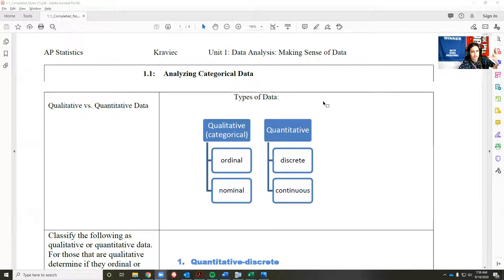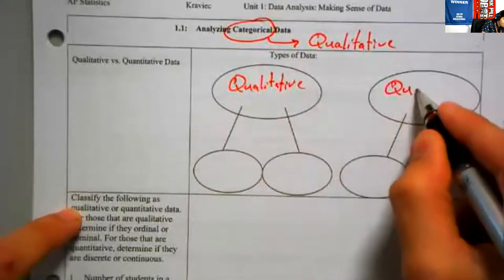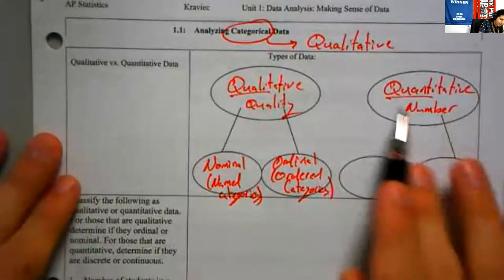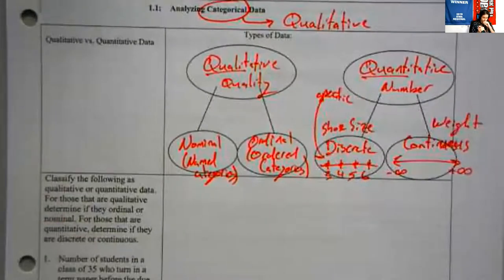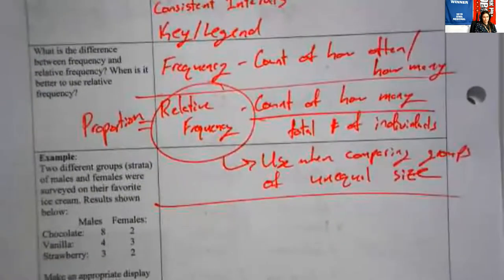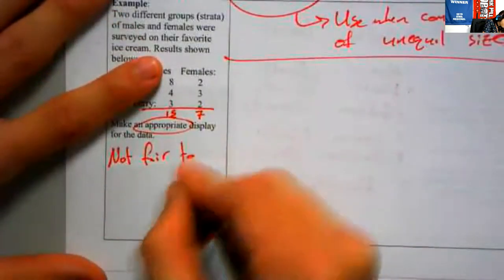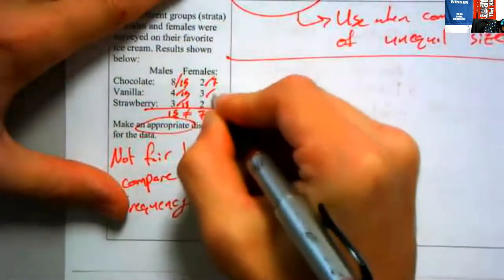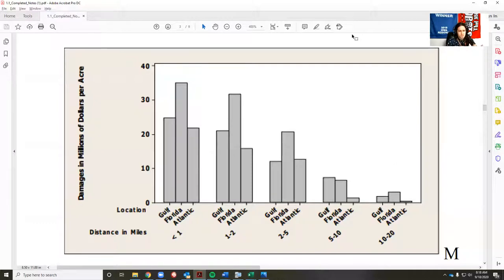Lecture 1.1 - AP Statistics - Kraviec